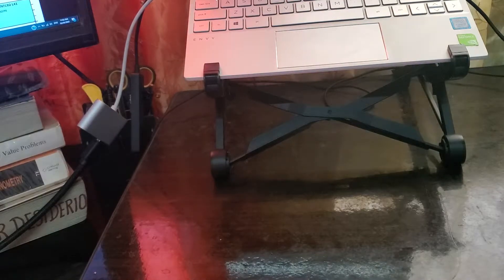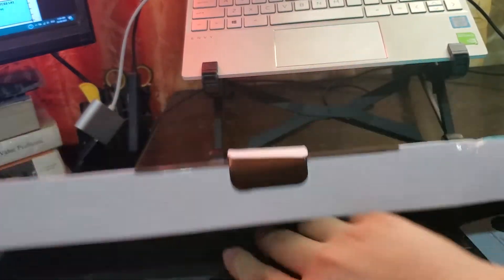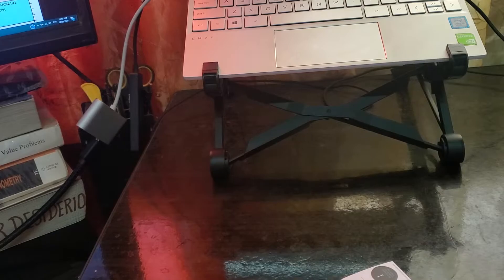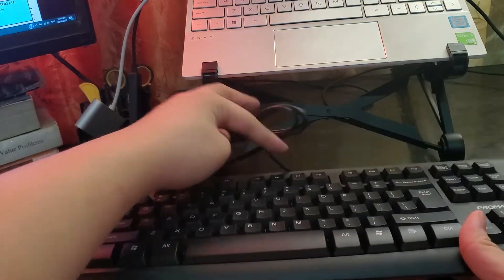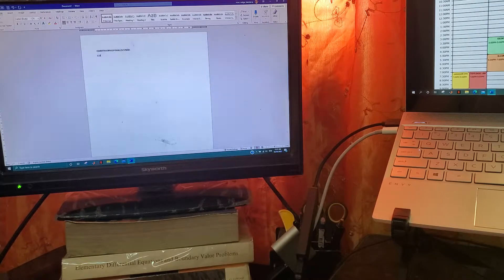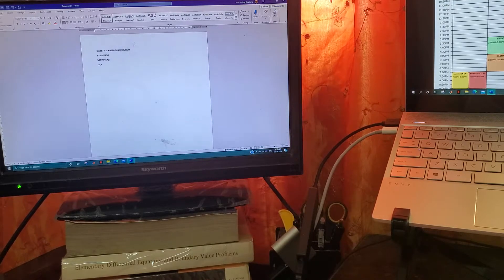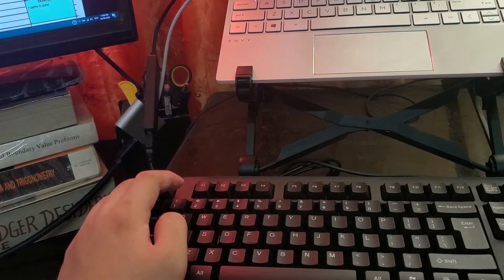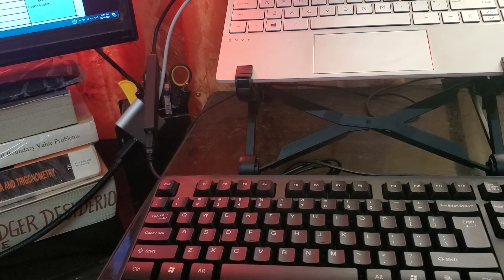UNBOXING & TESTING: Promax K1 keyboard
Bought a keyboard for my online class in shopee for 299 Php